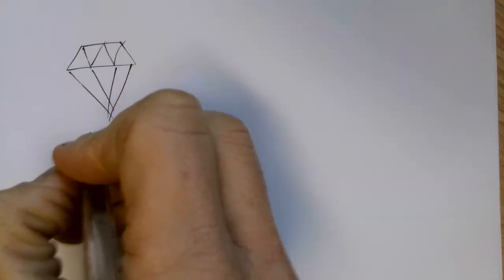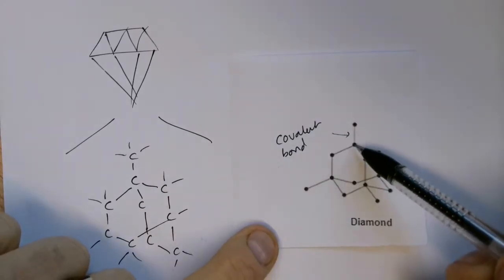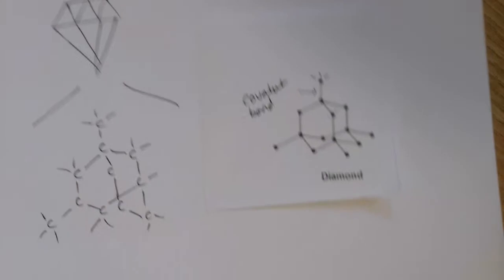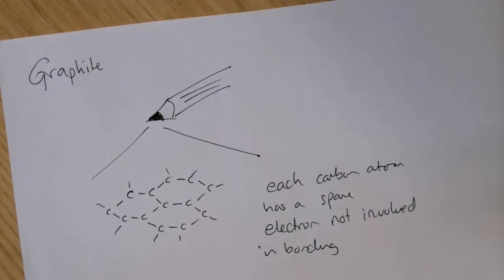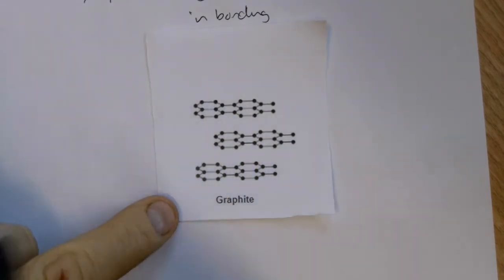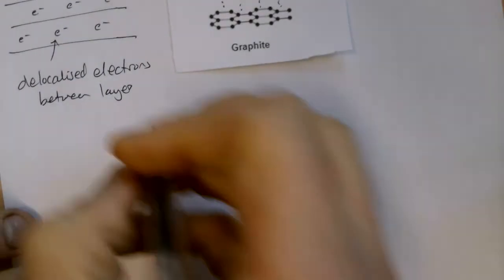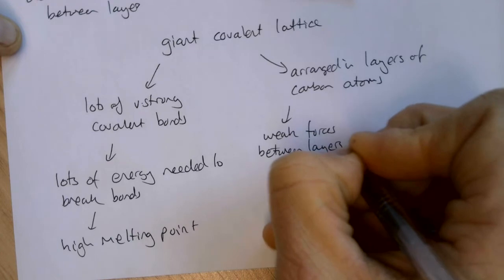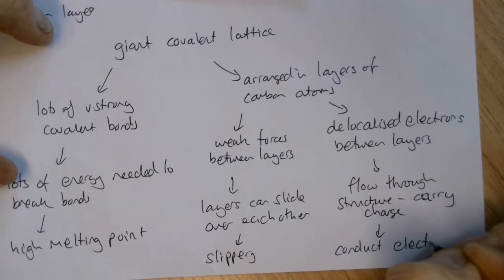Diamond and Graphite structure